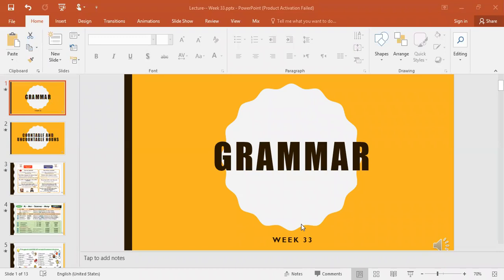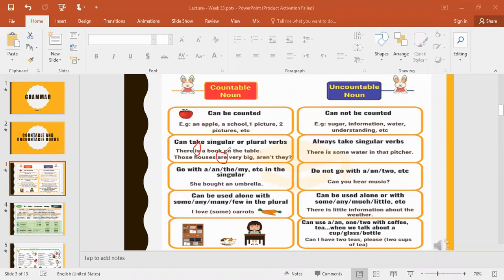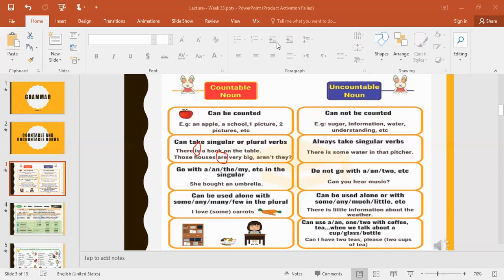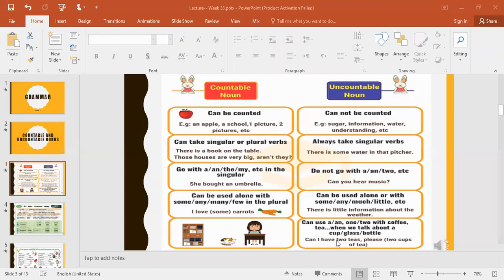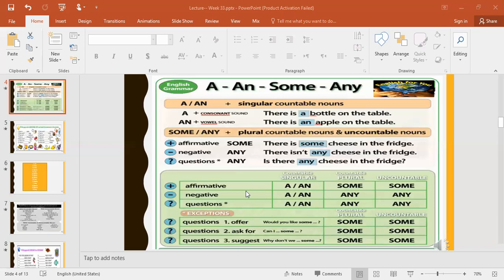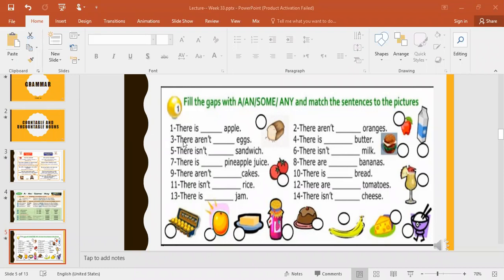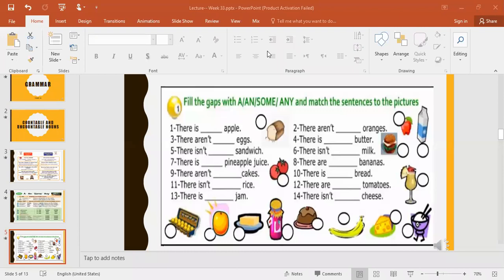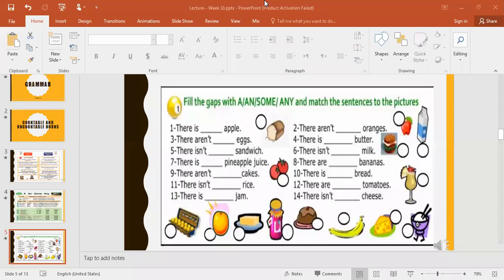Grade 6-- April 13